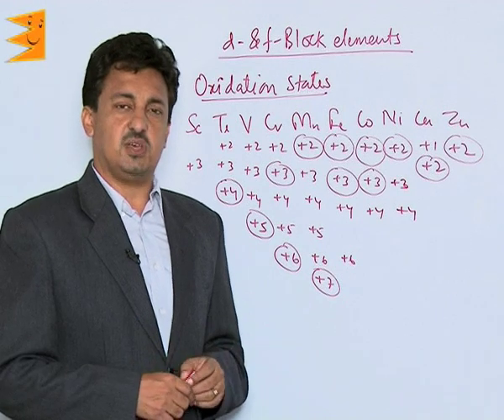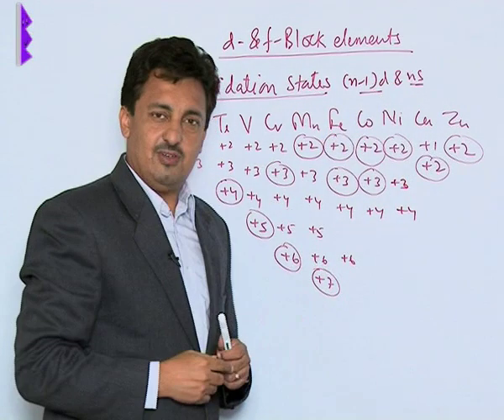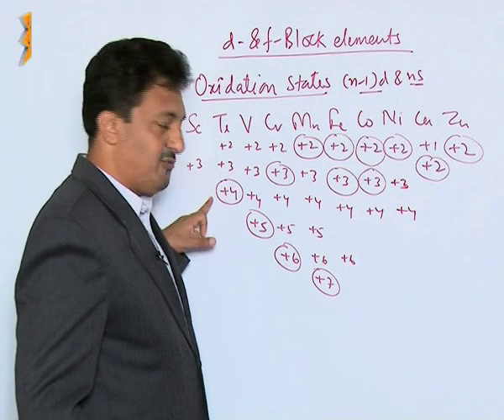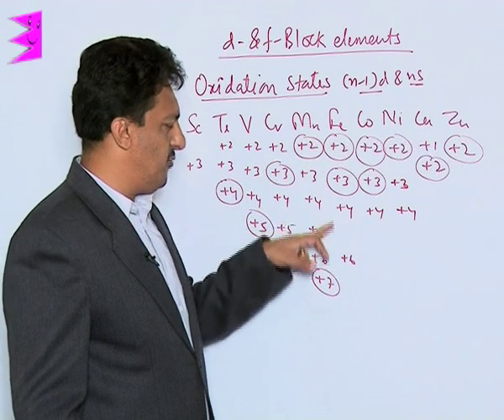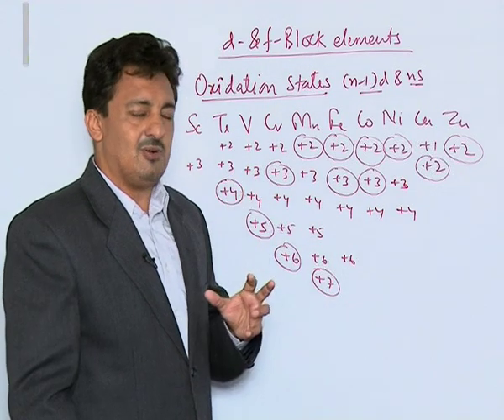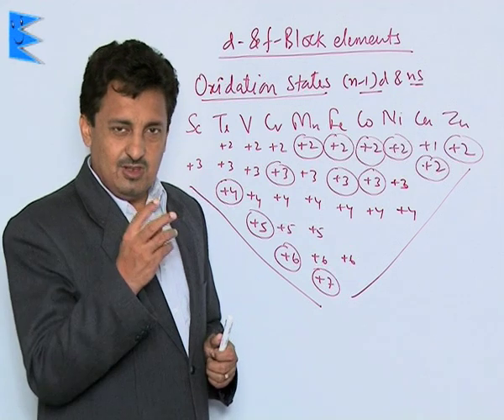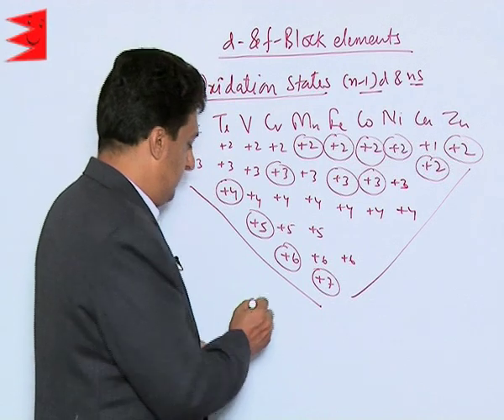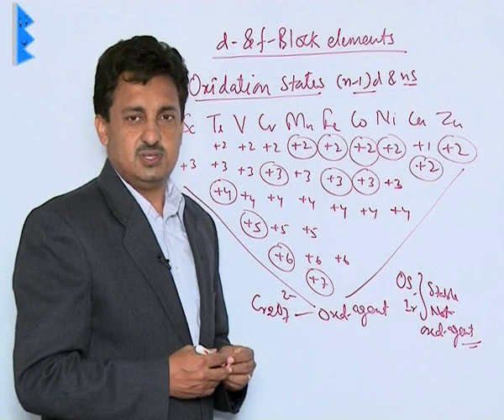CBSE Class 12 Chemistry d & f Block Elements Oxidation State |Extraminds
Chapter: d & f Block Elements
Topic: Oxidation State
Extraminds